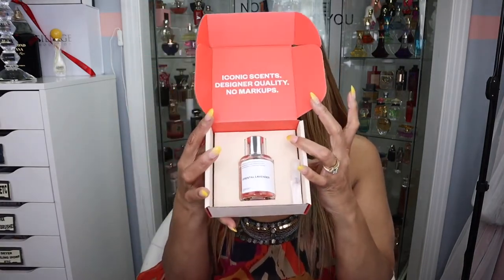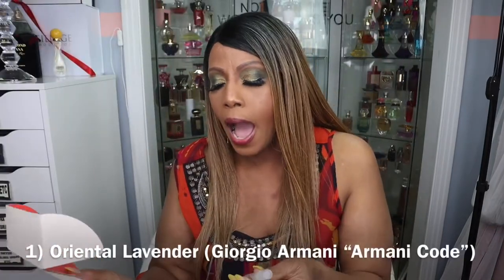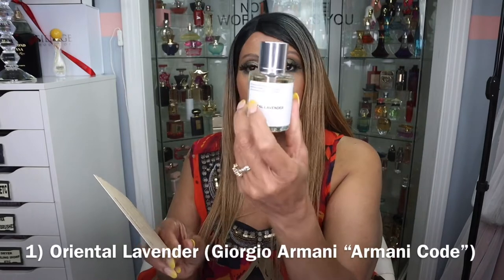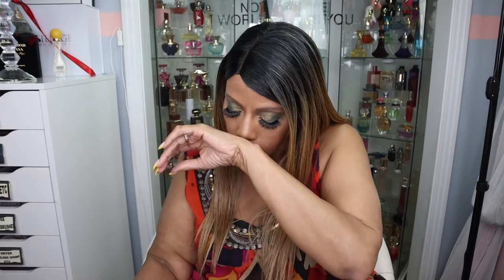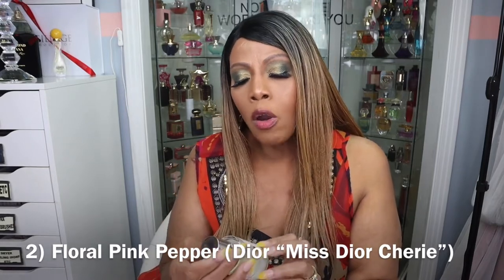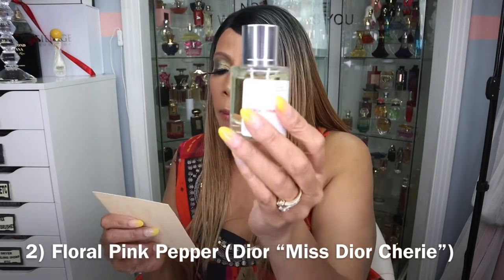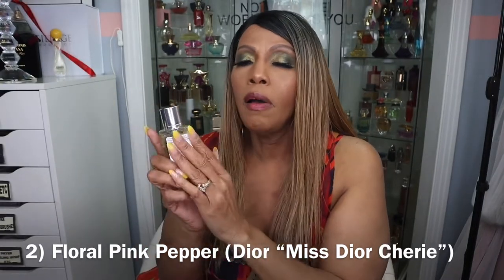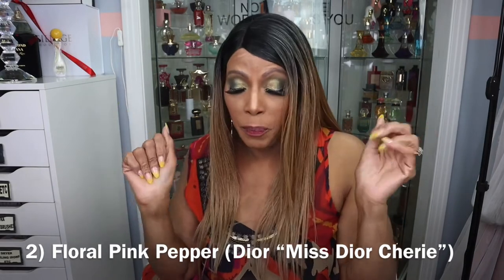Dossier Inspired Fragrance Review/My Honest & RAW Opinion👎🏾👍🏾No Sugar Coating/Cassandra Jones😊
Hello everyone and thank you for stopping by. I hope you enjoy this video. This video is all about a Luxury Inspired Fragrance Company “DOSSIER”
Dossier sent me a couple of fragrances to review and ask me to give my HONEST opinion about the fragrances.

          ❤️Fragrances Mentioned❤️

1) Floral Pink Pepper (Inspired) Dior “Miss Dior Cherie”
2) Oriental Lavender (Inspired) Giorgio Armani “Armani Code”

❤️Thank you DOSSIER for giving me the opportunity to work with your company.❤️

-ABH Luminous (410C)
-Charlotte Tilbury Airbrush Flawless (11 Warm Chaud)
-Covergirl Queen Collection (Q840)
-Dose Of Colors (#127 Medium Tan)
-Estée Lauder Double Wear (4N2) Spiced Sand
-Estee Lauder Double Wear (5W1.5)
-Fenty Beauty Pro Filt’r Soft Matte Lingwear (#370)
-Fenty Beauty Pro Filt’r Hydrating Longwear (#370)
-Givenchy Teint Couture (Y325, Y315, P300)
-Guerlain L’Essentiel Natural Glow 05N Honey
-Huda Beauty 420G + Concealer Granola
-La Mer 440 Amber
-Mac NC45
-Makeup Forever Ultra HD (Y455)/(Y445)
-NARS Natural Radiant (Tahoe MD2)
-NARS Soft Matte Complete (Tahoe MD2)/Cadiz
-NYX Can’t Stop Won’t Stop (Warm Honey)
-Pat McGrath Skin Fetish Sublime Perfection (Medium 17)
-Rare Beauty (400W)
-Too Faced Born This Way (Brûlée)
-UD Stay Naked (60WY)
-UD The Fix Powder (60W0)

Apple I-Pad Pro 11” 512 GB
Apple I-Phone 11 Pro-Max 256 GB

Intro:
Brittany